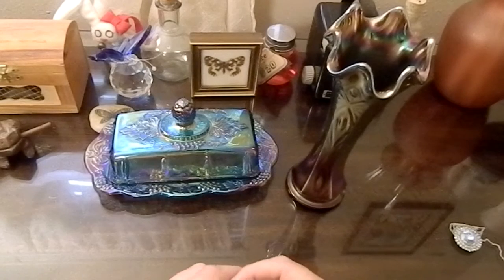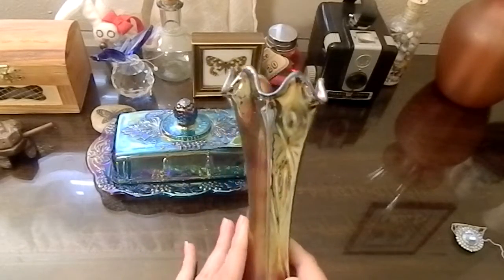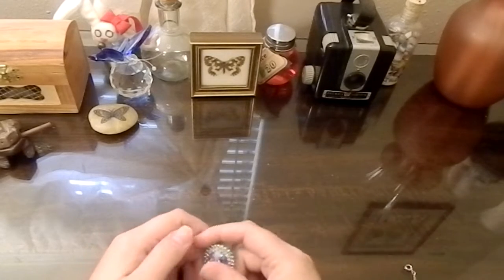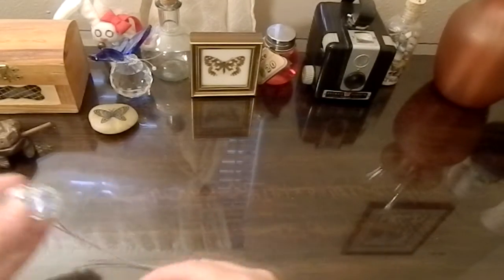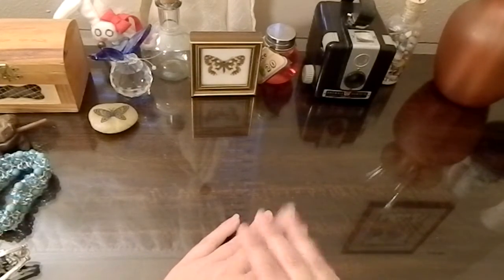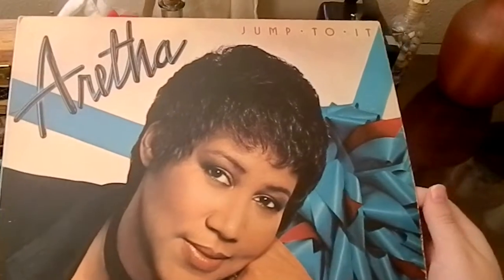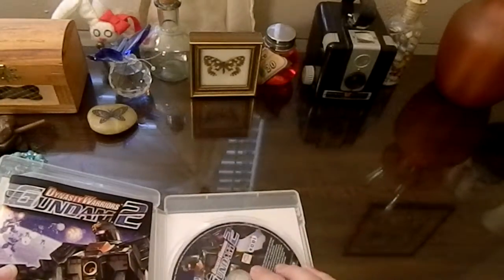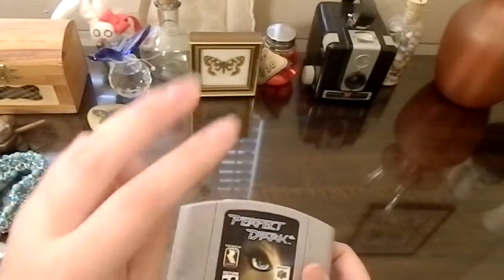Thrifting goodies This could either be really good or really bad